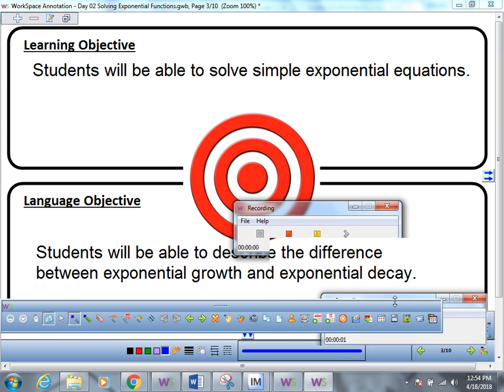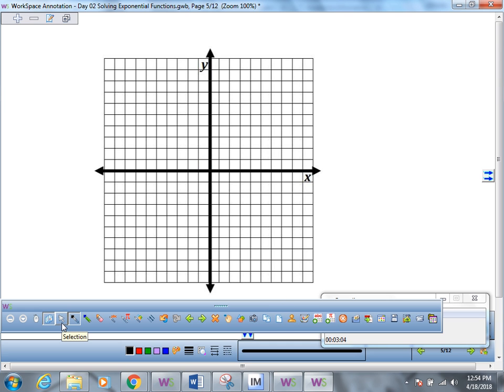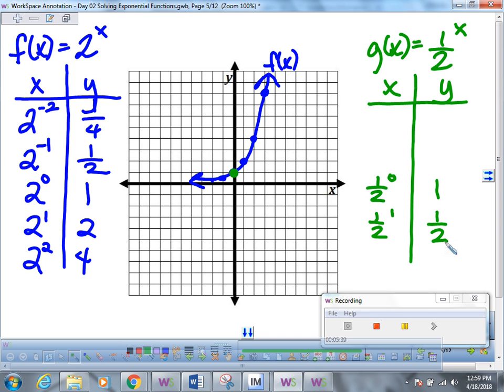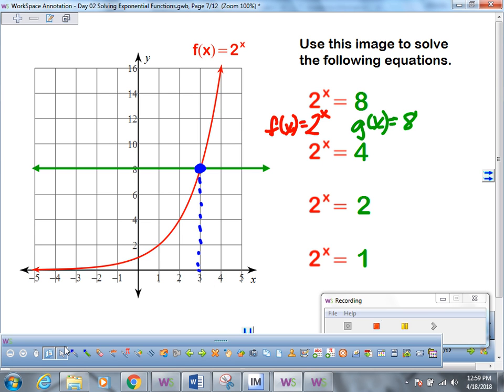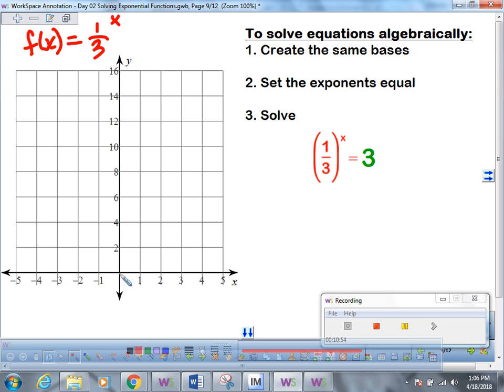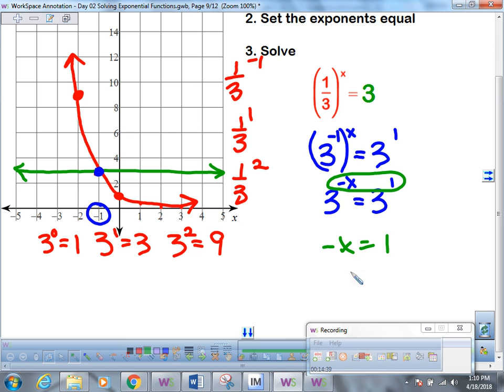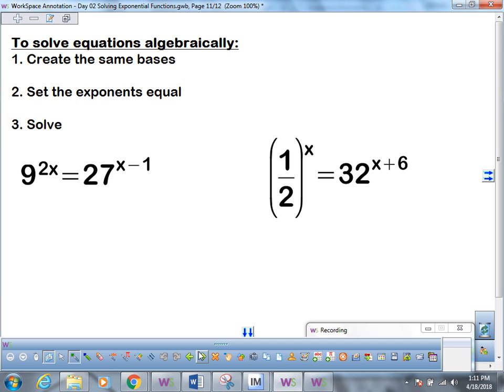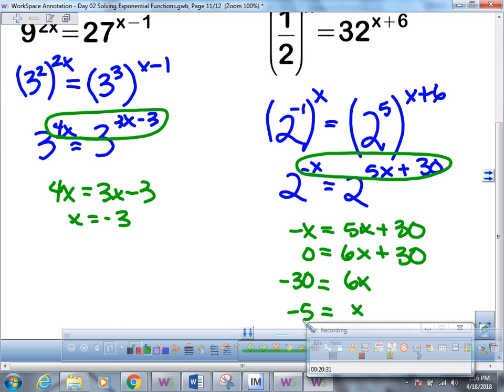Solving Exponential Functions